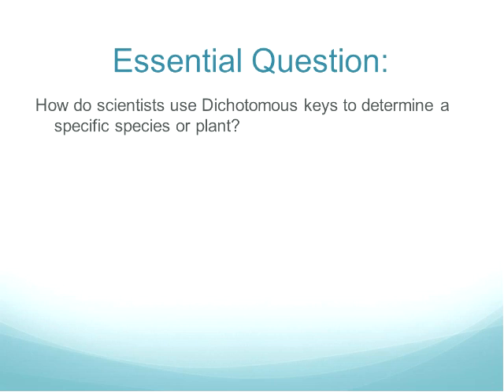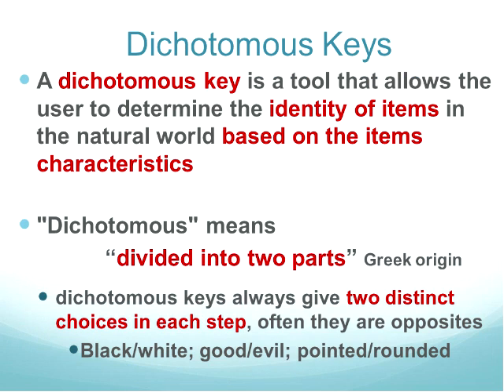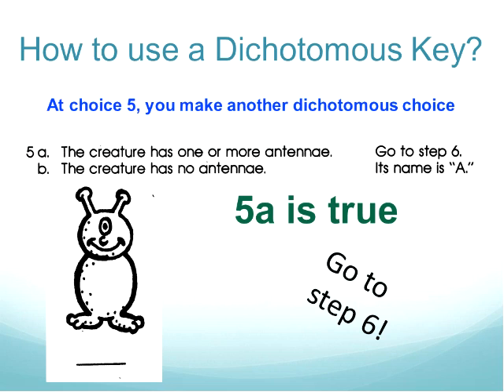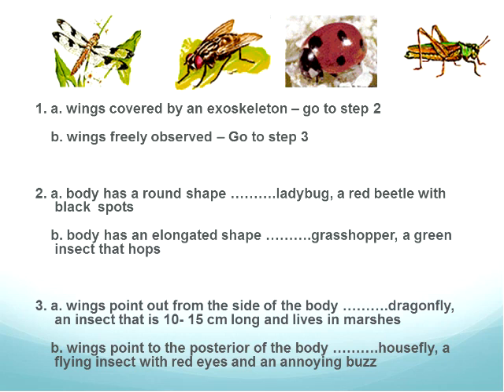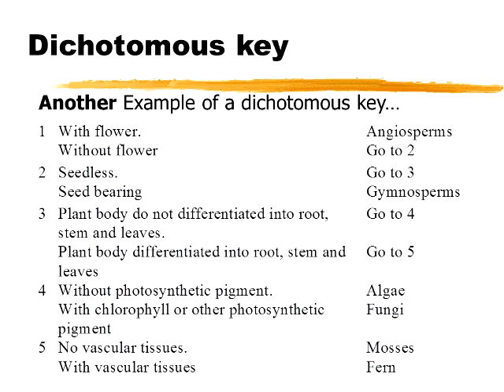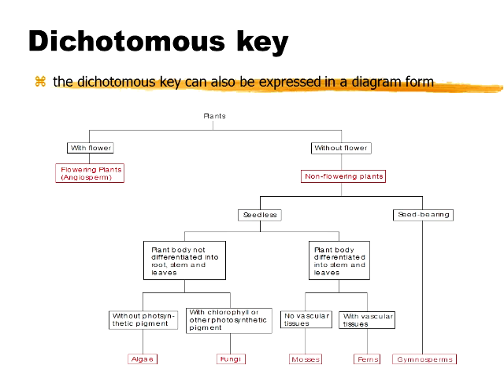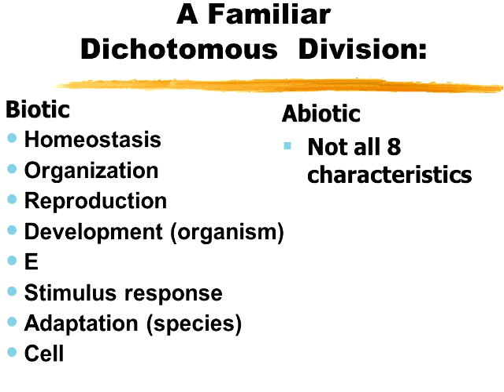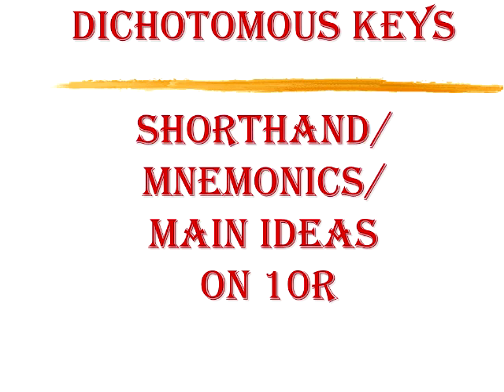Biology Week 8